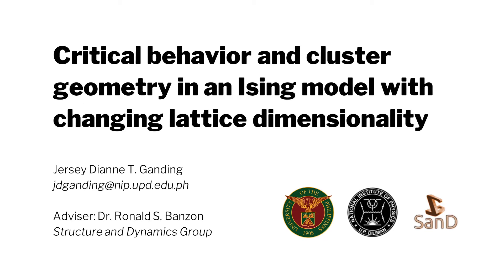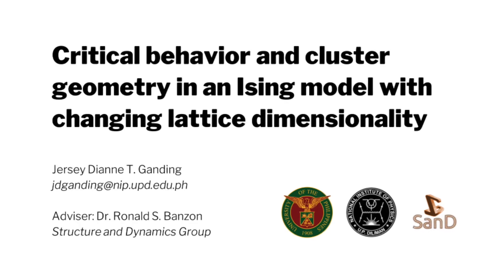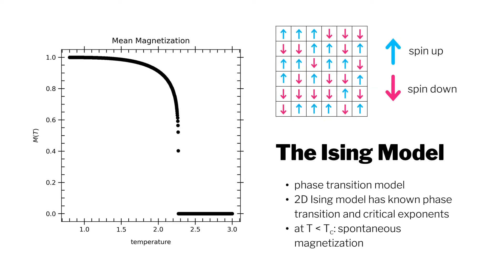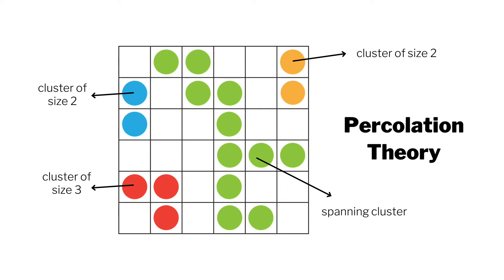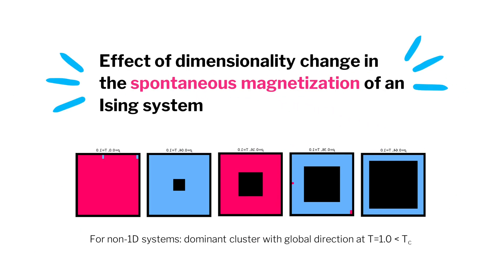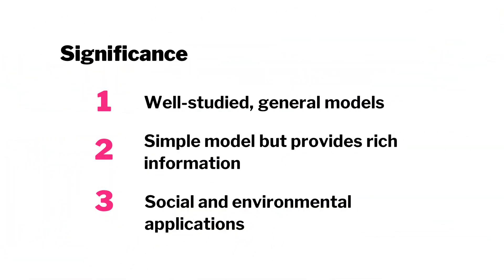Critical behavior and cluster geometry in an Ising model with changing lattice dimensionality.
Bachelor of Science in Applied Physics Undergraduate Thesis Seminar on Tuesday, 22 June 2021, 8:30AM